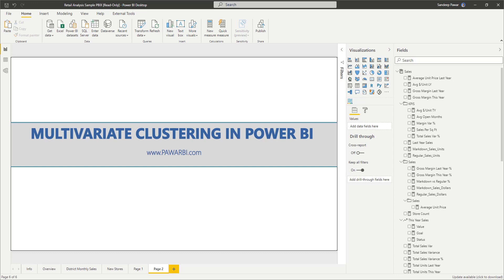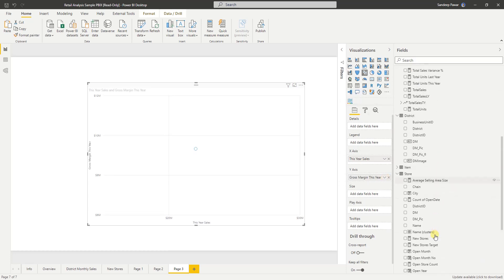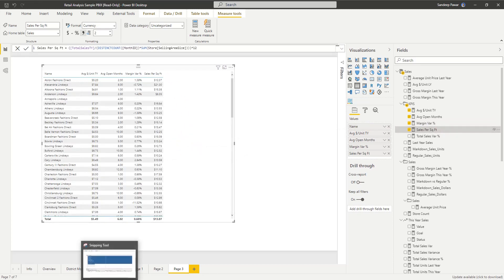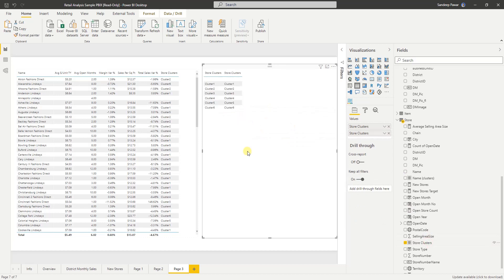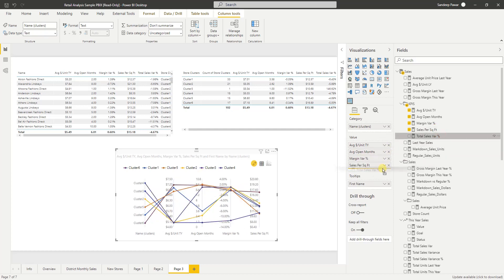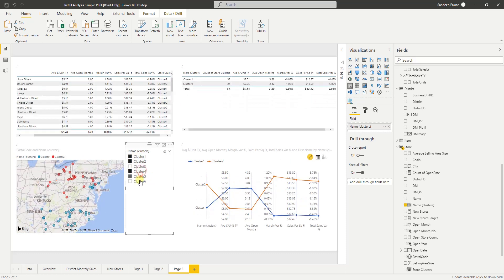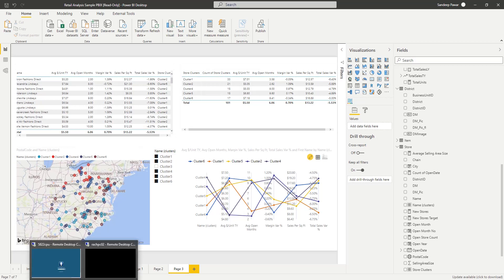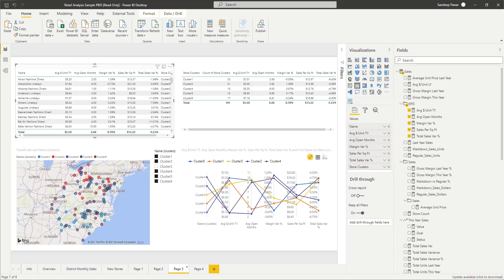Segmentation Using Multivariate Clustering in Power BI | pawarbi.com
Multivariate clustering in Power BI using built-in clustering.
You can download the data and the Power BI file